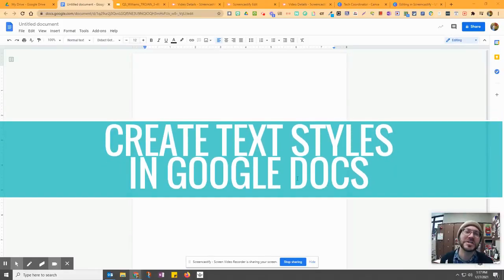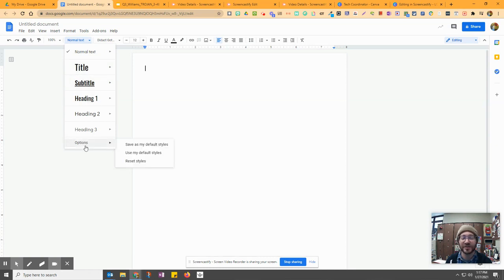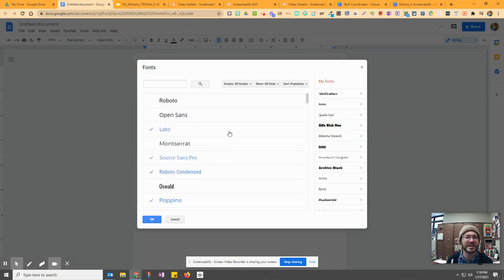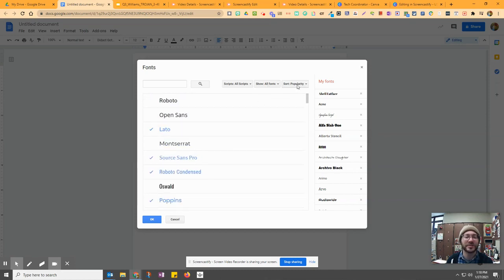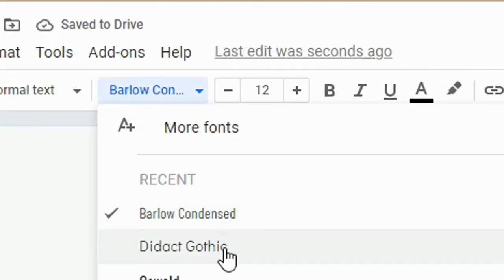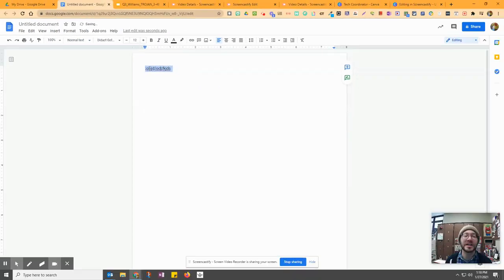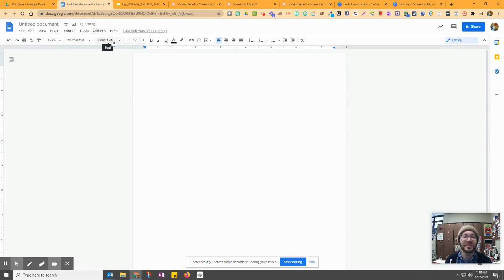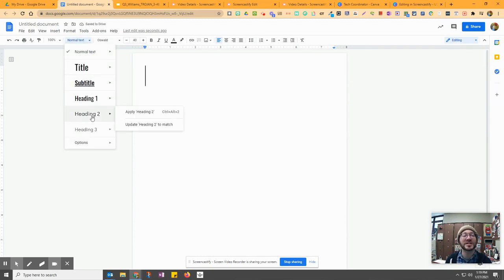Creating Styles in Google Docs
Keep your fonts and style in one place when you use Google Docs.